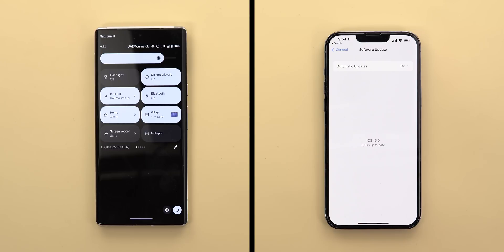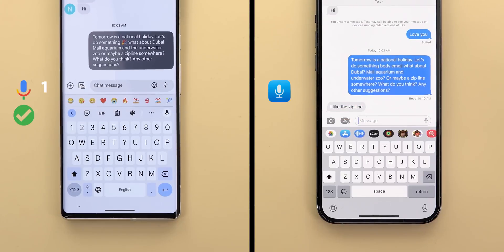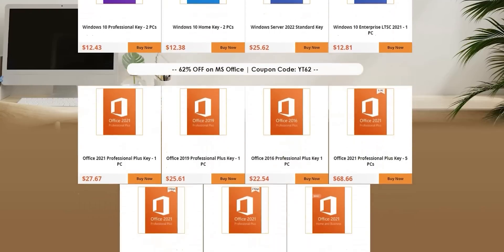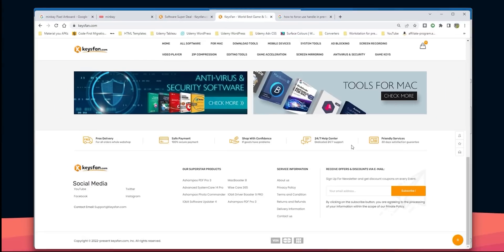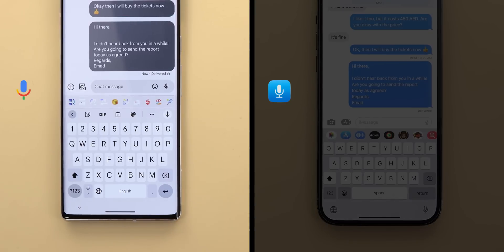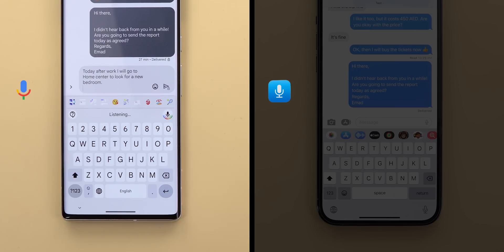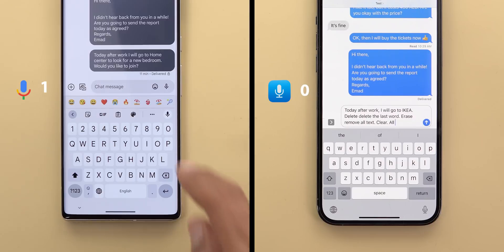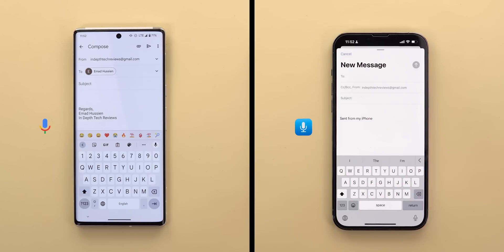iOS 16 Dictation vs Google's Assistant Voice Typing: Which One is Better? (2022 Voice Typing Battle)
iOS 16 comes with an improved voice typing experience but, is it better than Google Assistant Voice Typing on the Pixel 6/6 Pro?

**Chapters**
0:00 - Intro
0:29 - Software Versions
0:40 - Typing Accuracy
3:55 - Editing Text
6:03 - Filling Emails & Forms
6:39 - Outro